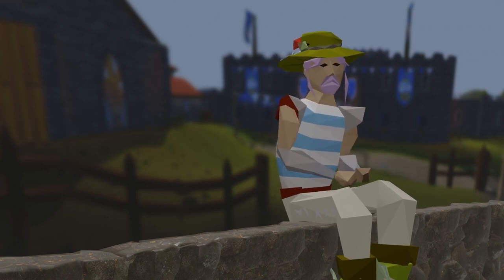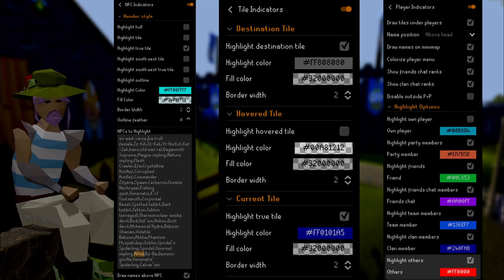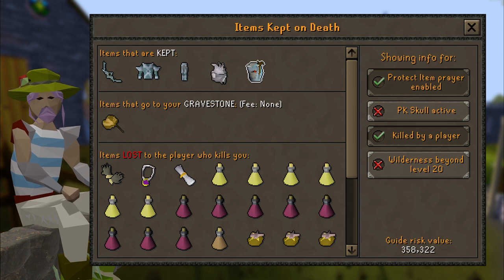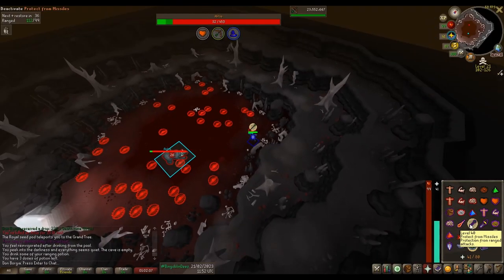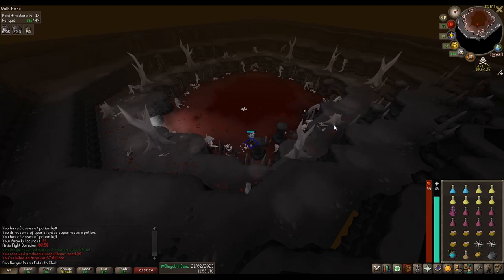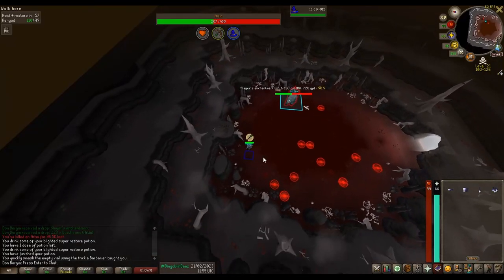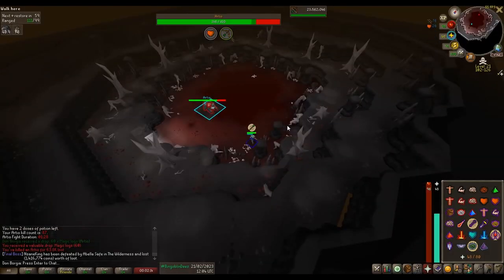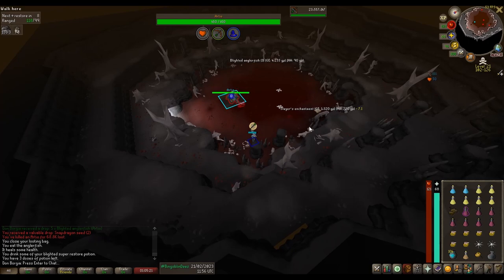- How to kill ARTIO with NO RISK! - New OSRS Wilderness boss guide -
A guide for killing the new wilderness boss Artio without risking your items!
In this guide you will find tips and tricks on gear, inventory, plugins, general tactics and specific tactics like how to place the webs in the fight correctly.

I am a new content creator for OldSchool RuneScape on YouTube, making mostly guides for OSRS bosses. This is my third video on this channel and any support will be greatly appreciated!

0:00 Intro
0:49 Plugins
1:12 Gear & Inventory
2:03 Risk
2:55 Getting to Artio
3:18 Full kill + tactics
6:12 Quick summary
6:31 Loot
7:15 PK'ers and how to avoid them
8:42 Tips and tricks
9:27 End

Plugins:
- NPC Indicator
- Player Indicator
- Tile Indicator
- World Switcher